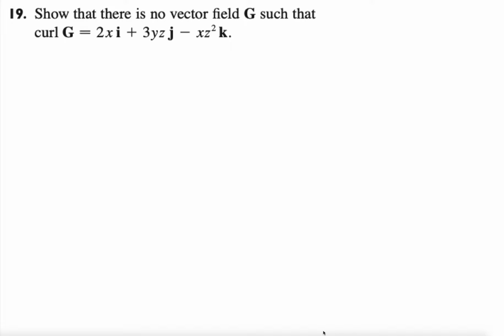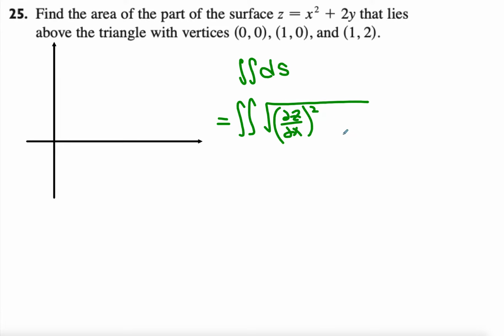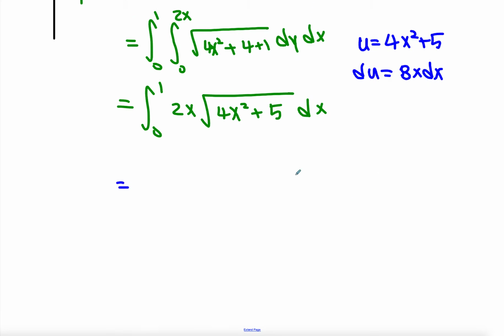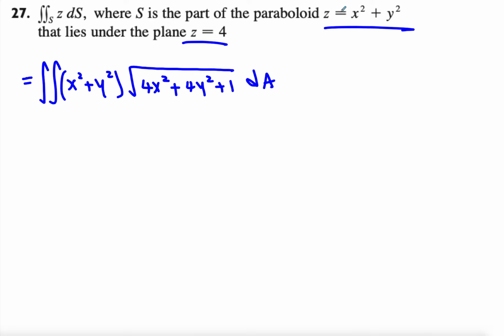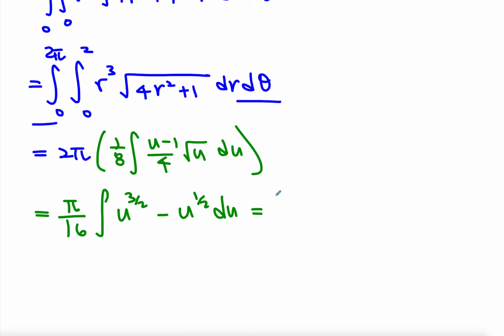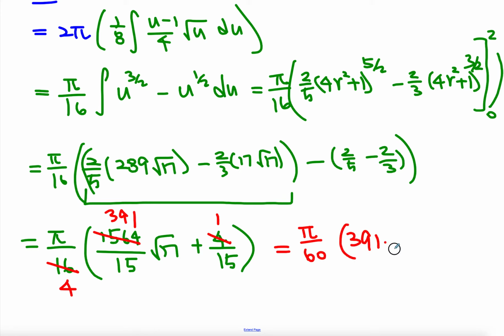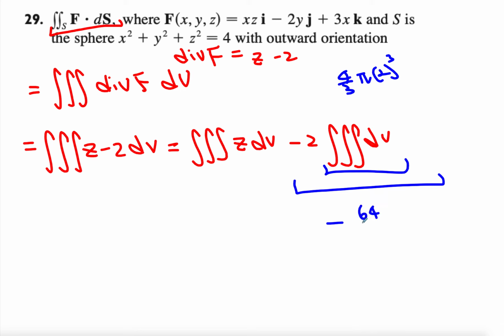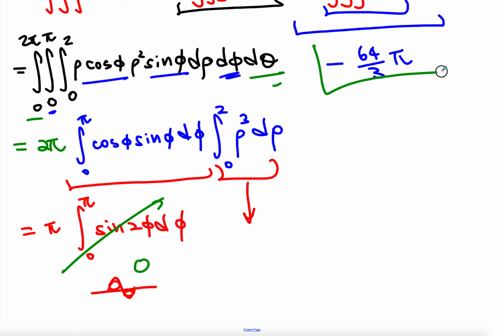Multivariable Calculus vector calculus review part 3